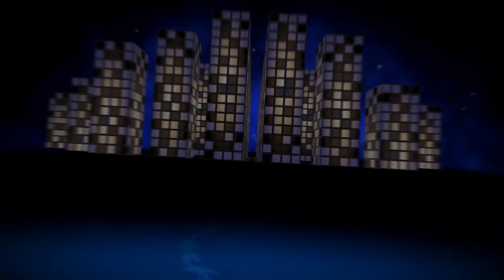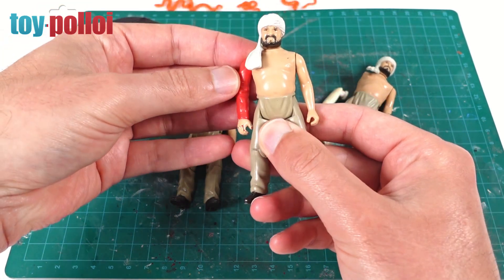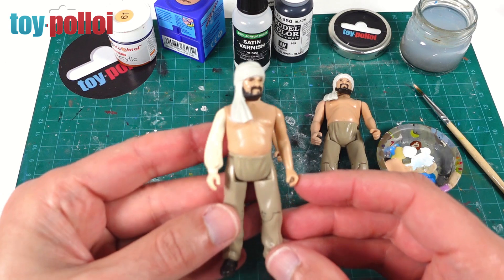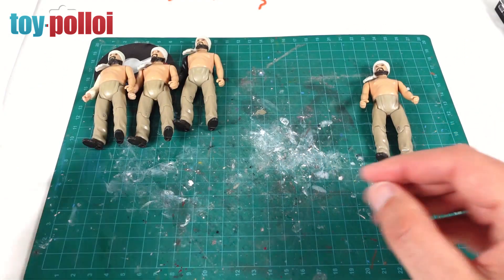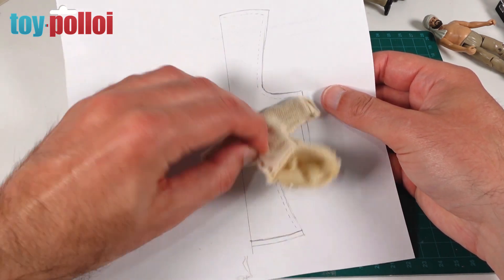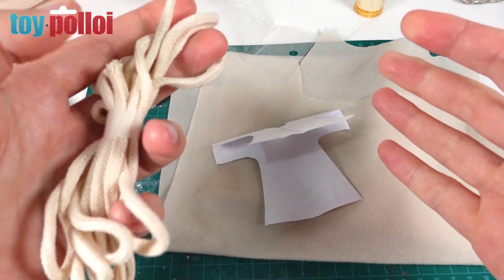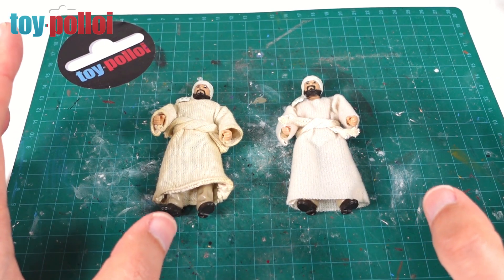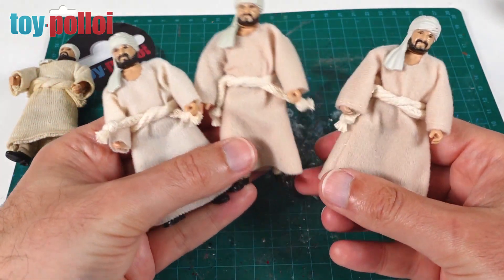Vintage Adventures of Indiana Jones Sallah replacement robes and arm repairs - Toy Polloi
Sallah from the Adventures of Indiana Jones Kenner toy line has yet to be re-issued in the new Retro toy line. And I have a few that have seen better days. All are missing their robes, and also their right arms that have been used for customising other figures. So today I set about fixing them up so they can be displayed again.

0:00 Introduction
1:03 Replacing the missing arms
8:18 Making a pattern for the robes
13:47 Prototype robes
17:37 The final pattern
18:21 The finished figures